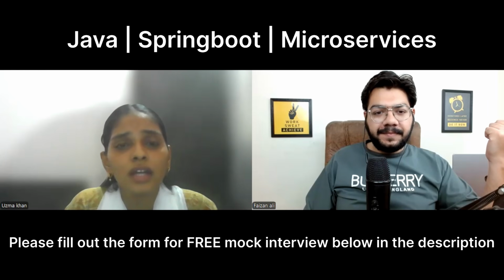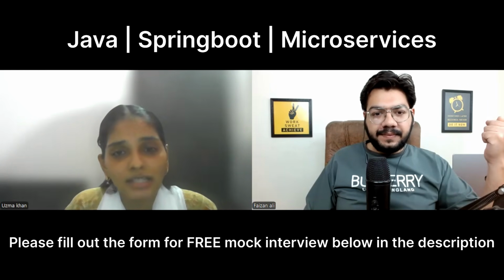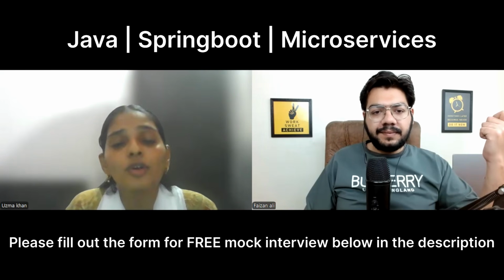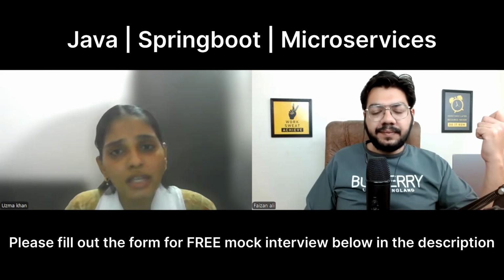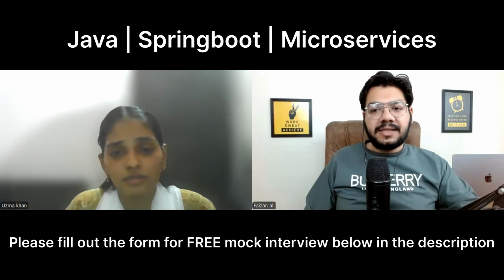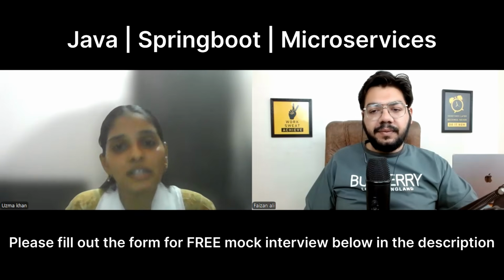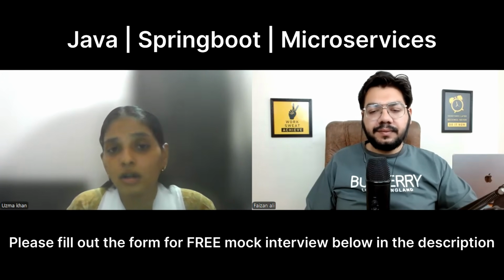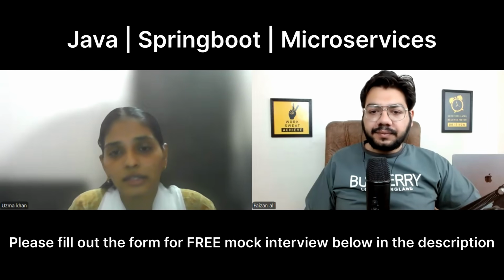Java Spring Boot 3.5 Yrs Interview Experience